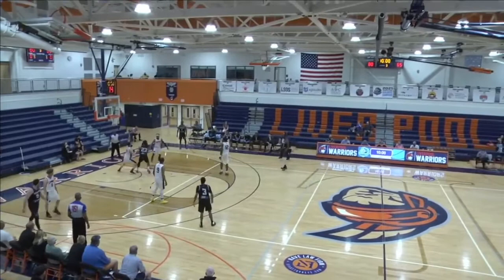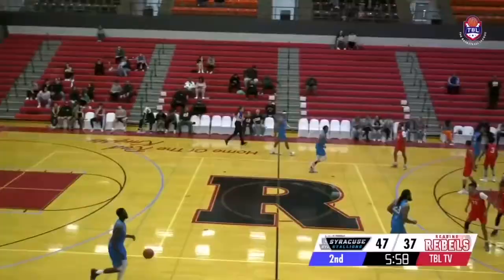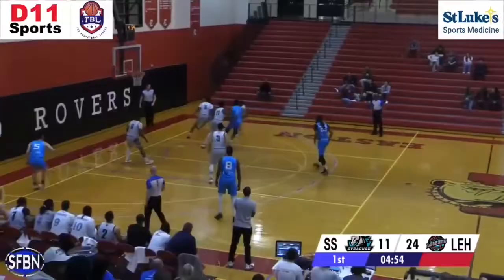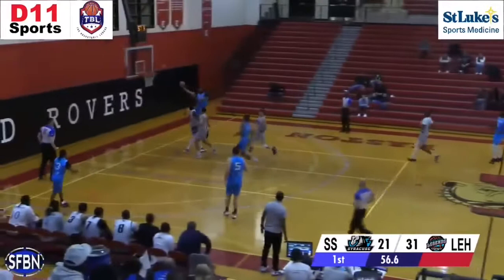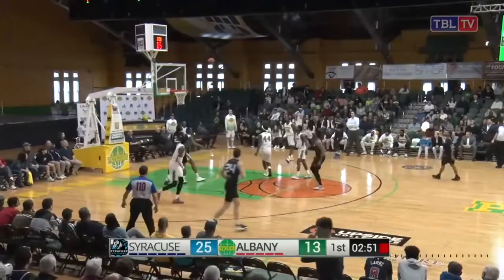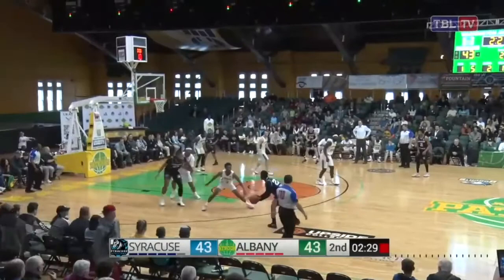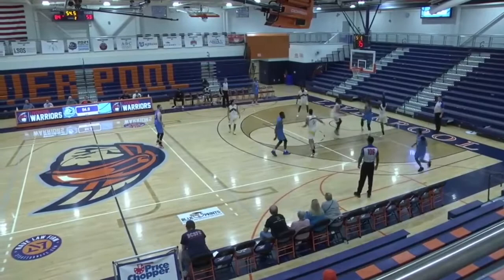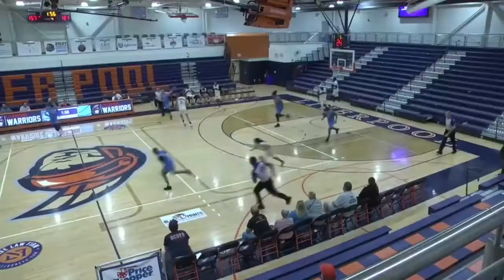Client Justin Moss 6’8 4/5 2022 TBL Syracuse Stallions / 20.4ppg 9.8rpg